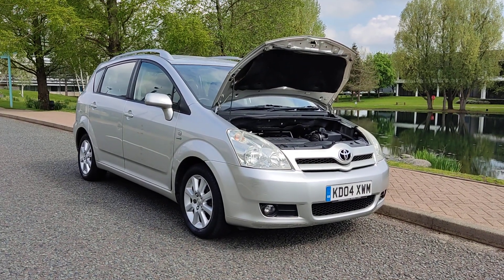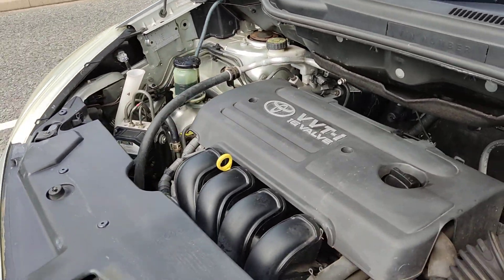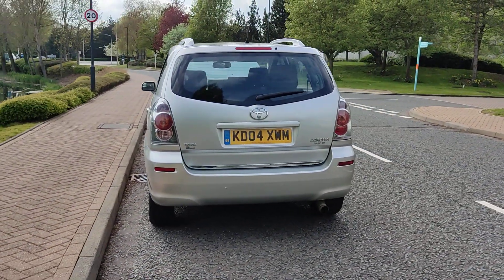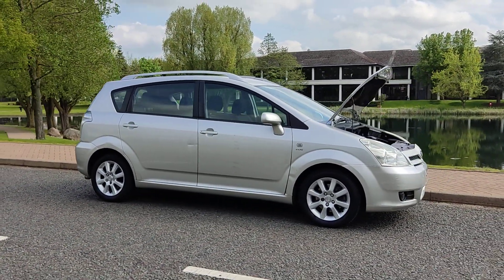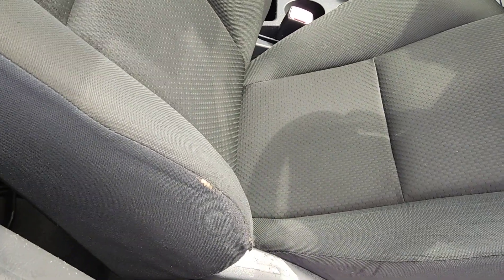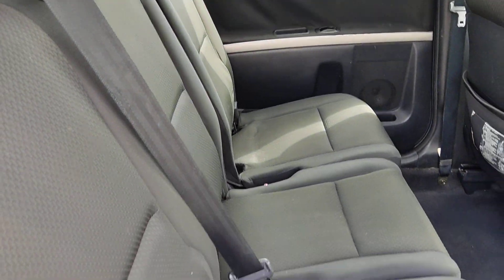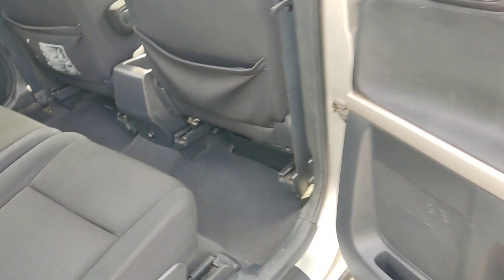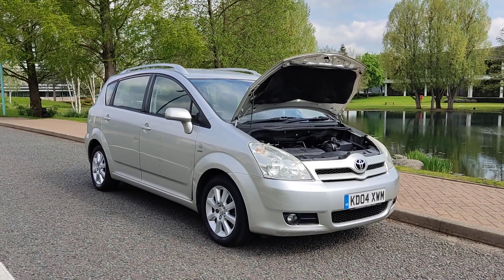KD04XWM TOYOTA Corollla Verso 1.8 VVT-I T-SPIRIT 5 DOOR MPV 7 SEATER.